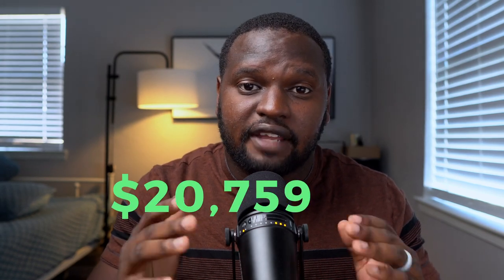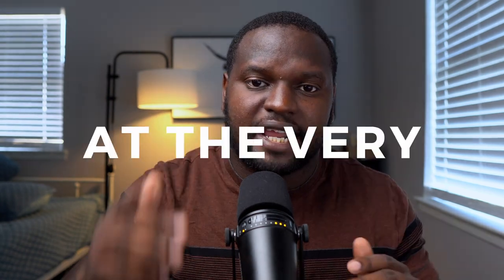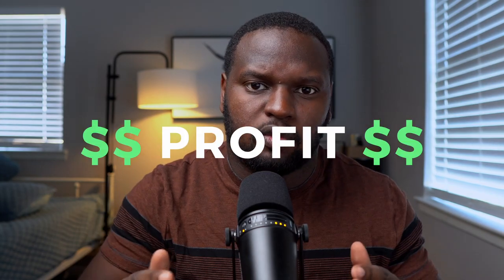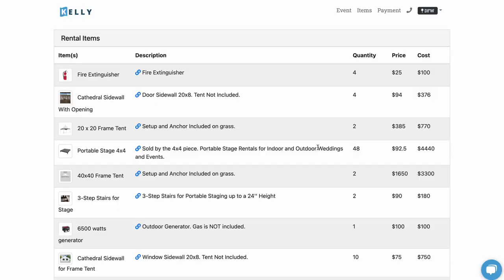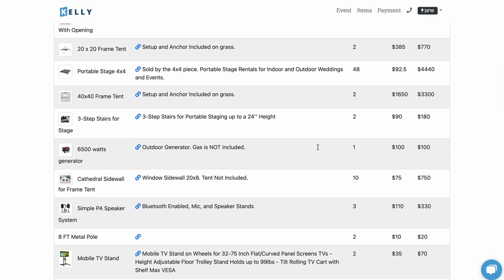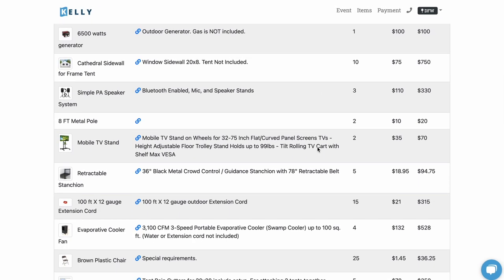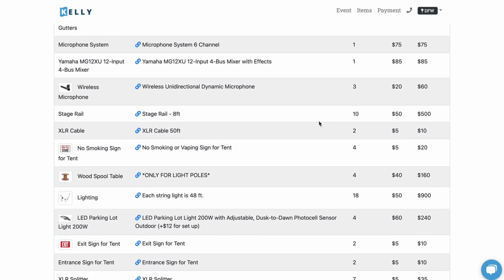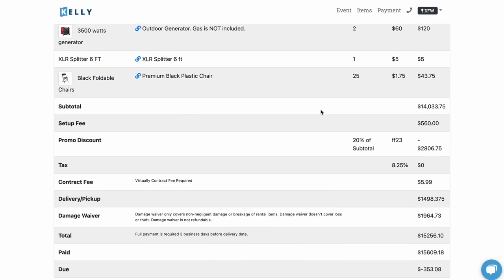How Much Money A Festival Paid Us!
🎧In this video, we break down our earnings and operational experiences from providing event rentals for a Hindu festival. Gain insight into the actual numbers and challenges that come with the event rental business. 🎧

Where we get our tents?

👇🧐 About The Host 🧐👇:

The hosts have 5 years of experience running an event rental company. Their company, Kelly Rentals, makes more than $2.25 million a year as of 2023. Located in DFW, Texas, they’ve helped more than 20 other event rental companies across the country.

Note that this information will not be publicly posted. We look forward to hearing from you.

00:00 Why you should watch to the end
00:14 How Much Revenue We Made
01:50 How Much Were The Expenses
03:21 How Much Profit We Took Home
03:50 Disaster Strikes - Damage Tents
04:37 We Need Your Help!